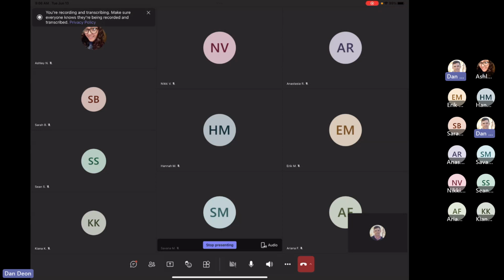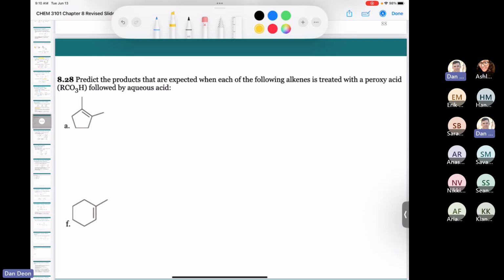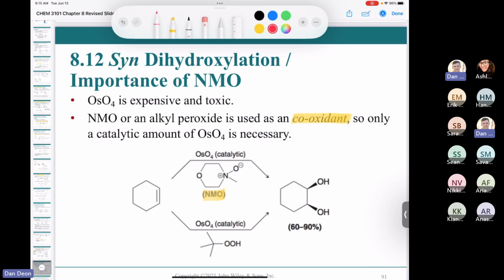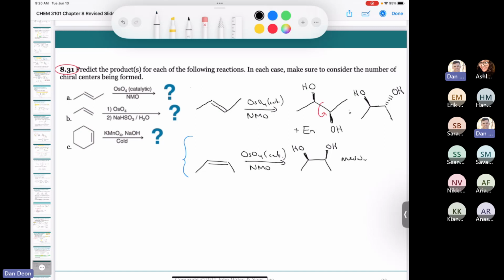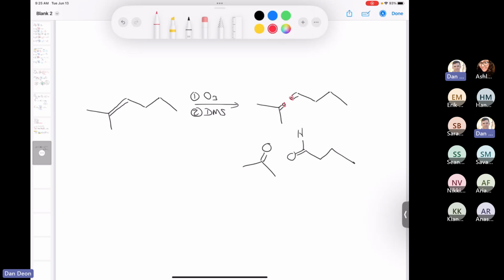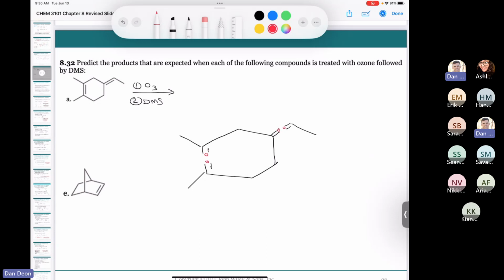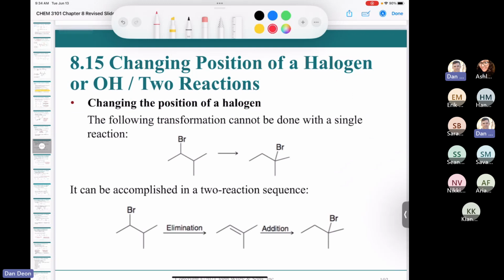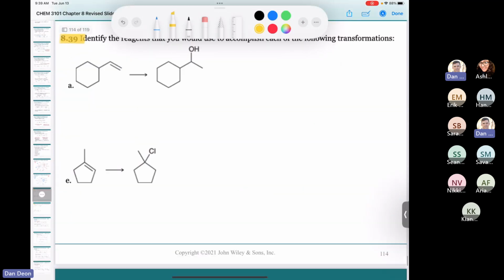CHEM 3101 Lecture June 13, 2023 Part 2